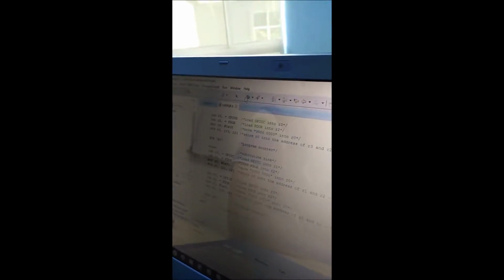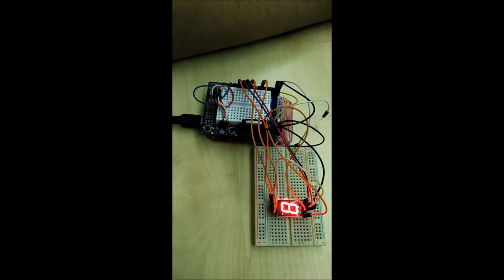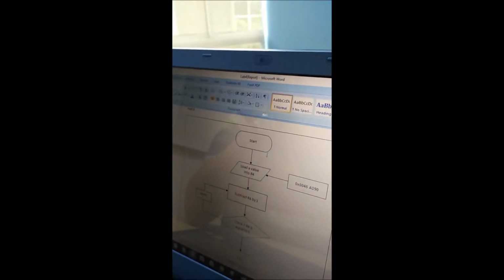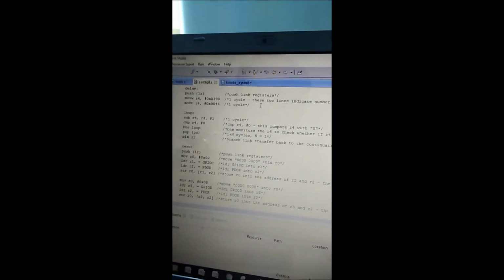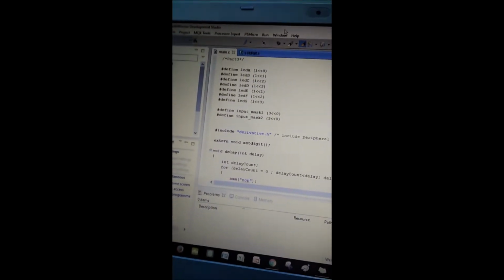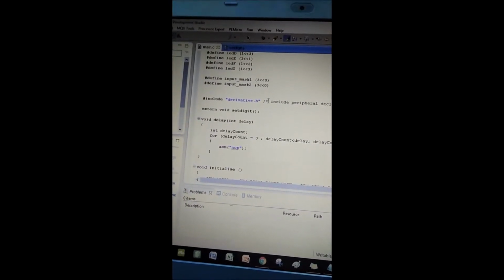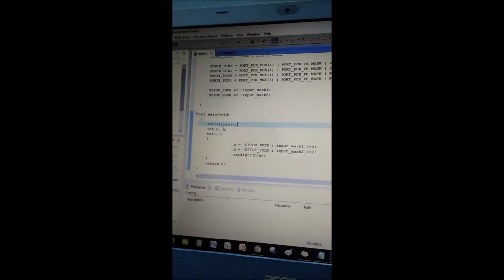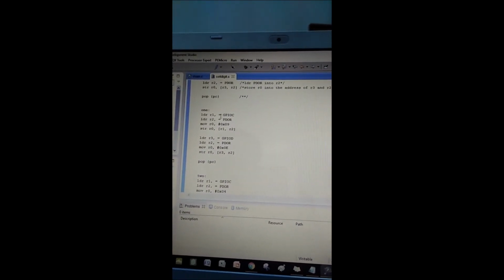EEE20003 EMBEDDED MICROCONTROLLERS LAB E4 (Year 2017 Sem1)